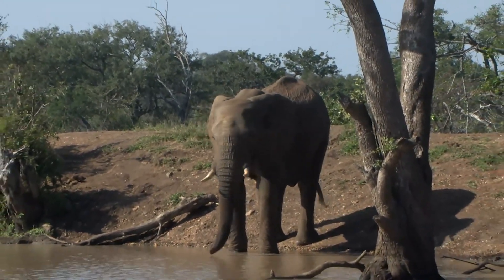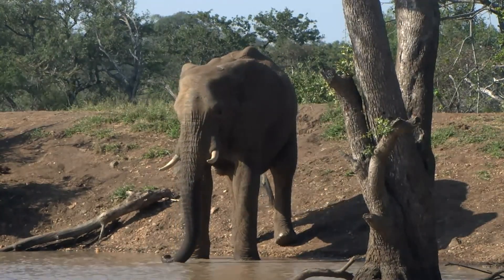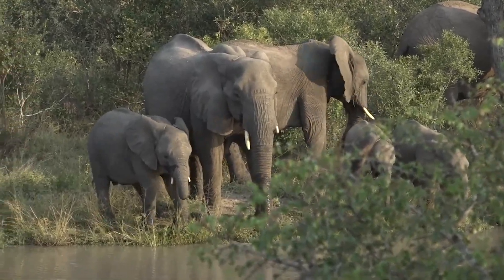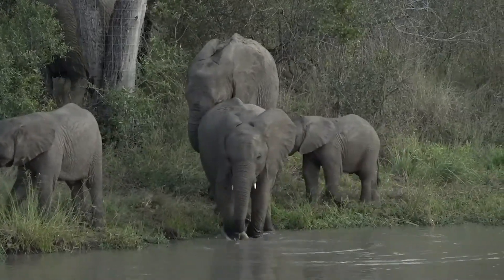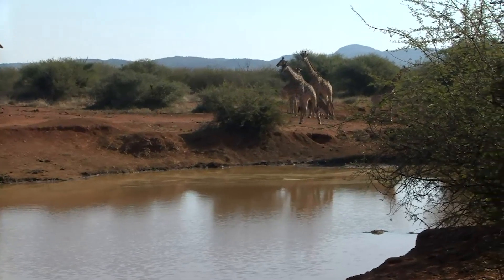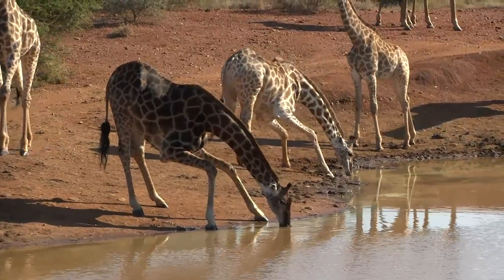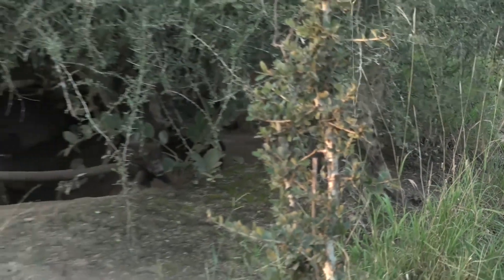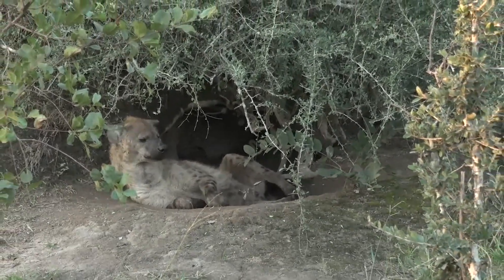An elephant adventure in the African bush!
WE had the most incredible afternoon with the gentle giants of the African bush over in Djuma. Tess spent her afternoon admiring the giraffe of Madikwe. It was another fantastic afternoon out and WE loved every moment.